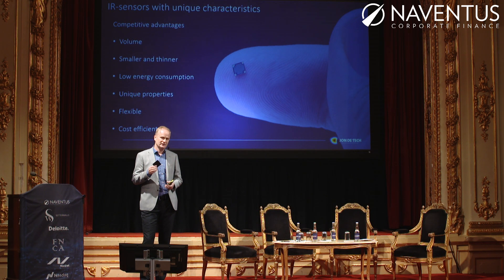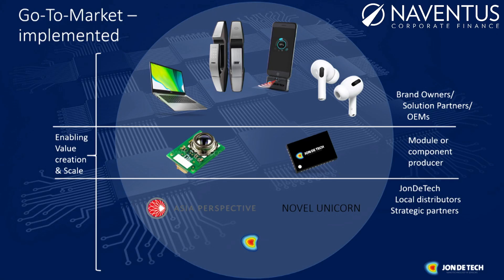JonDeTech - Naventus Technology Summit 6 Oktober 2020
JonDeTech med VD Leif Borg presenterar vid Naventus Technology Summit 6 Oktober 2020.

Detta är en produktion från Finwire.tv som gjorts i samarbete med bolaget.